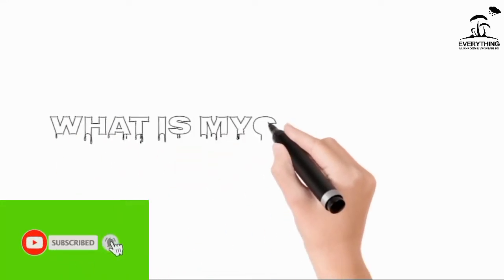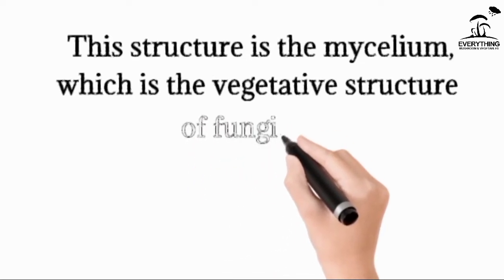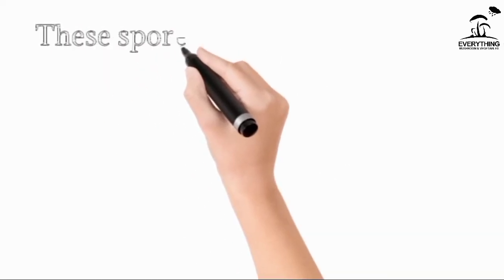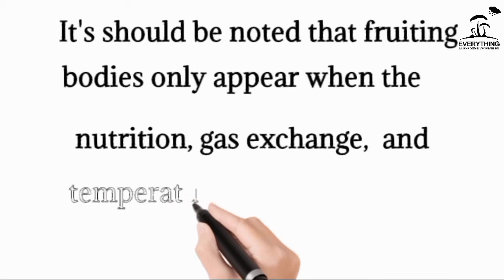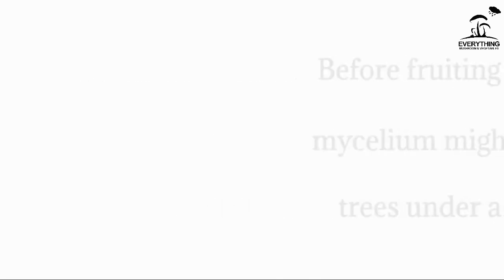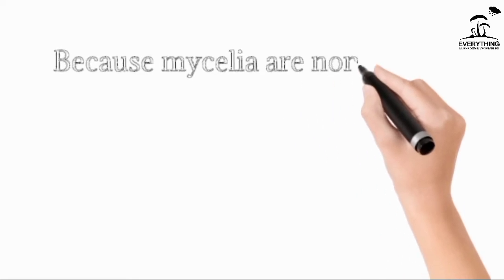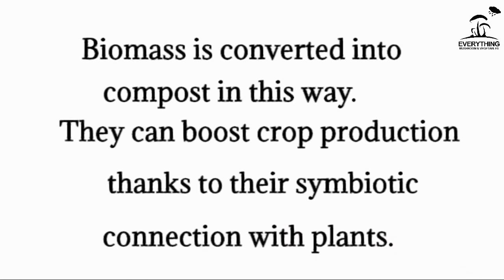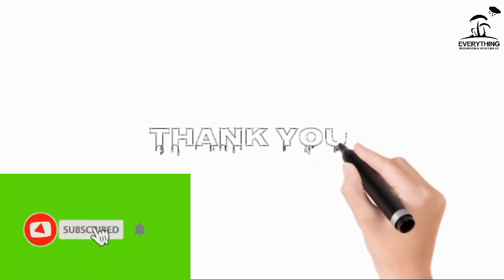What is Mycelium and its importance in the fungi kingdom?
What is mycelium, its importance, and its relationships with mushrooms?

Also, ask your questions in the comment section.

E - M A I L  A D D R E S S

credits
Google images
Research from Google